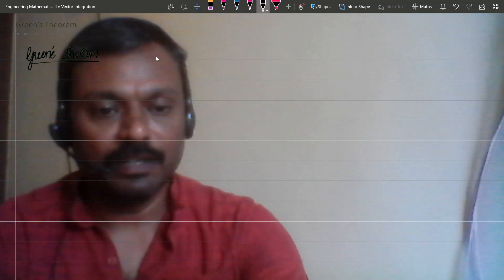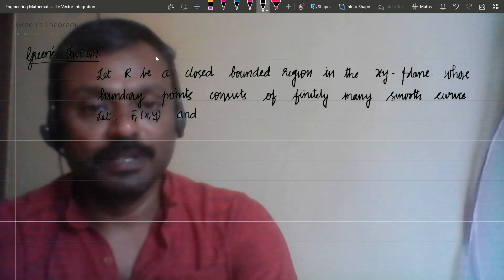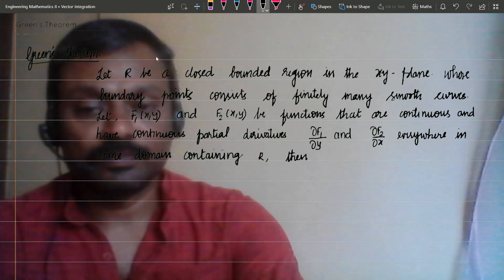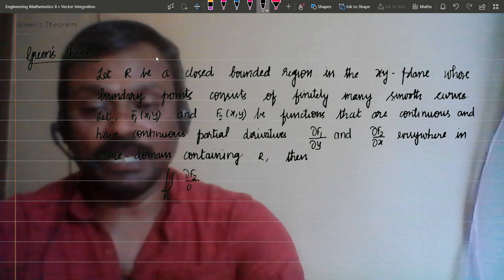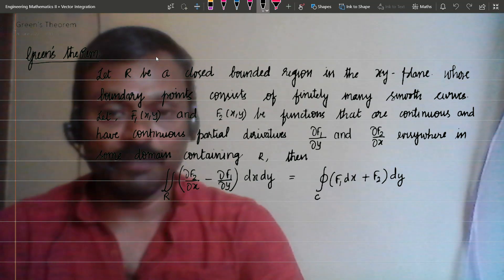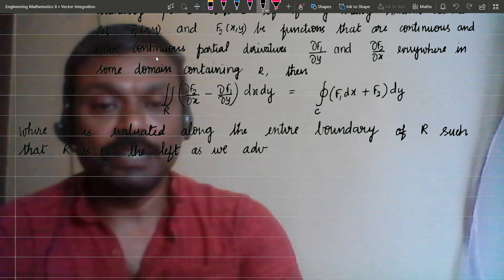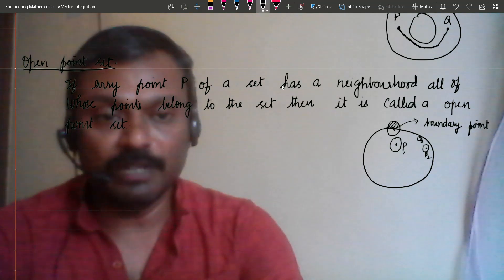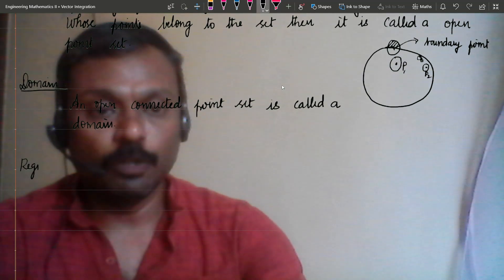Green's Theorem - Statement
In this video, the statement and the terminologies involved in the Green's theorem is explained